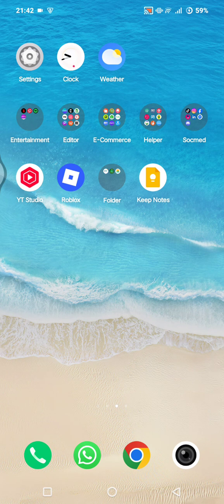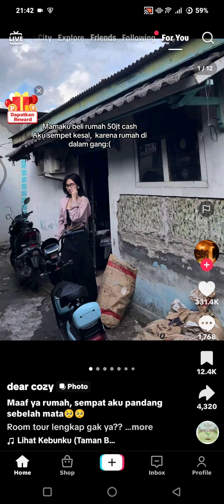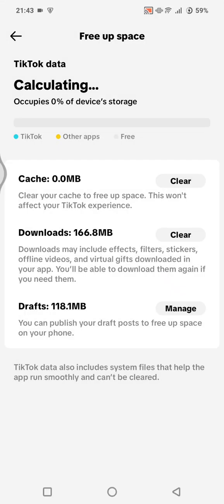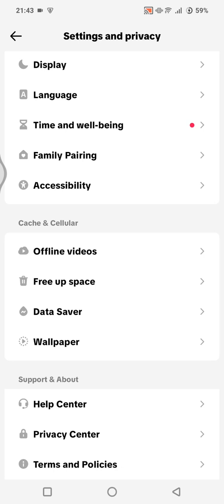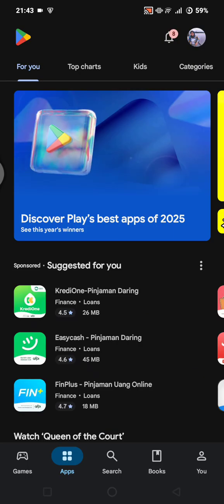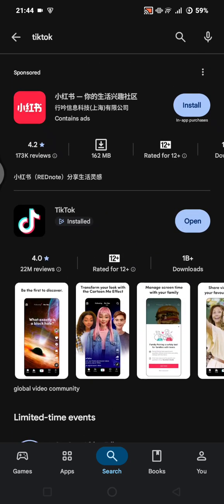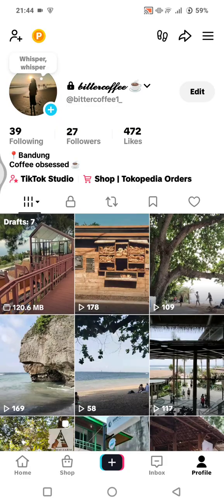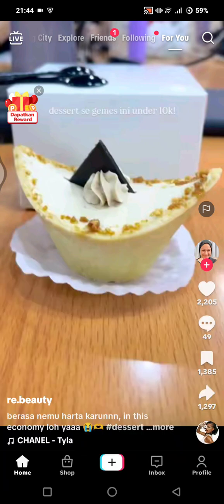Repost Button Gone?! - How to Fix the Missing TikTok Repost Feature Fast (2025 Tutorial)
Your repost button disappeared? Don’t panic — these quick fixes will bring it back in minutes!

🔧 Clear cache to refresh settings
📱 Check account type & configuration
⬆️ Update TikTok to the newest version
🔄 Restart device to restore features
📤 Check if creators allow reposting